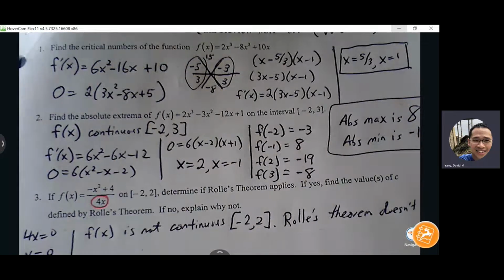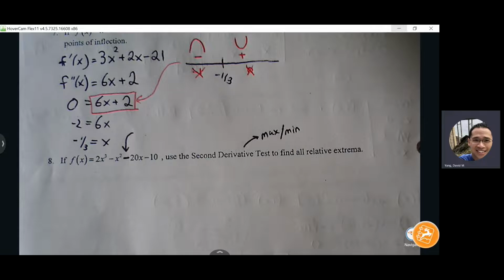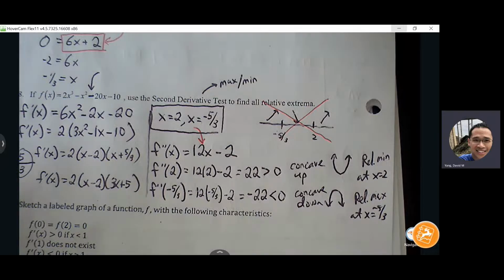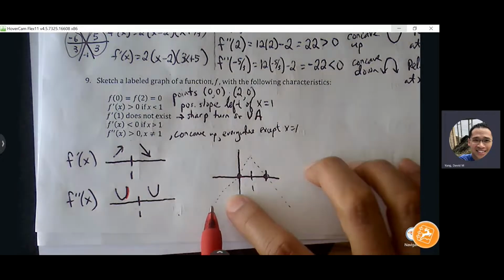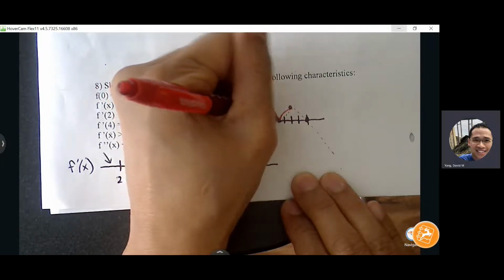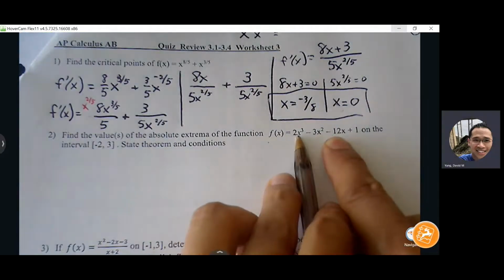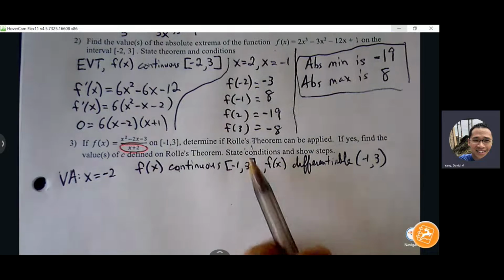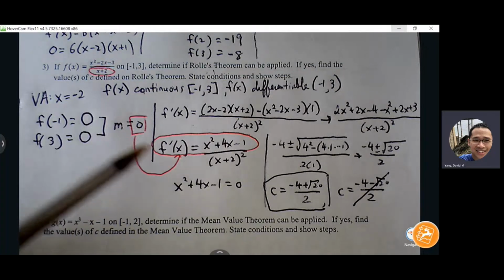3.1-3.4 Quiz Review WS# 3